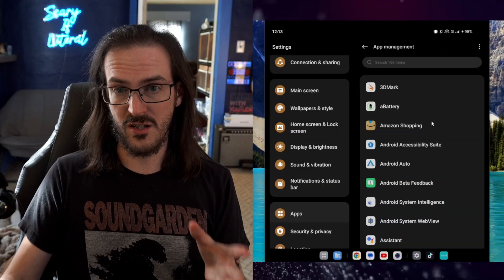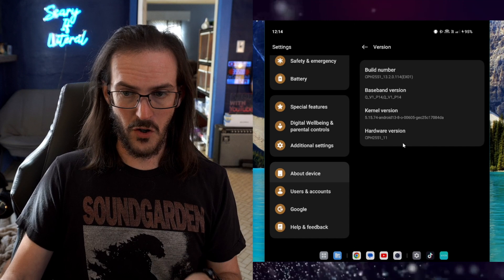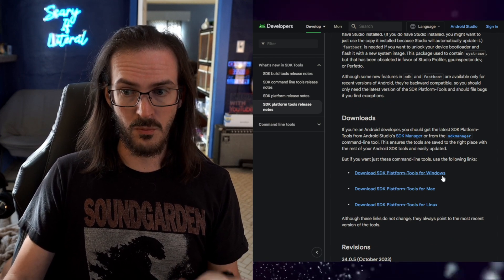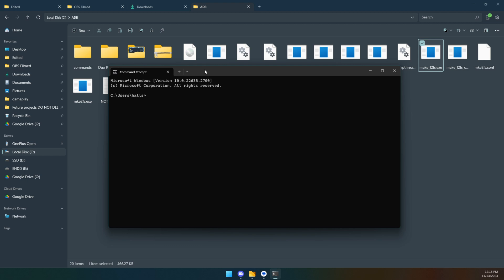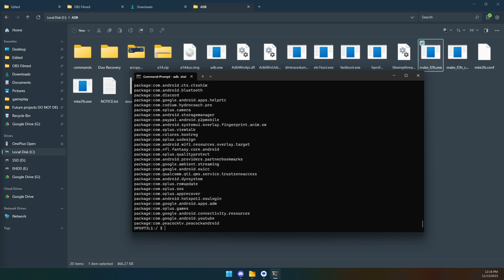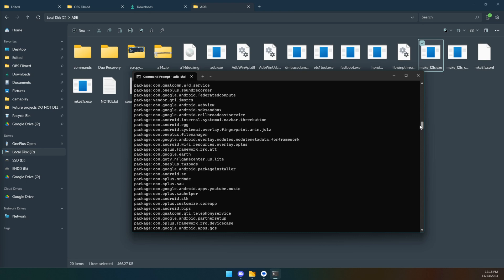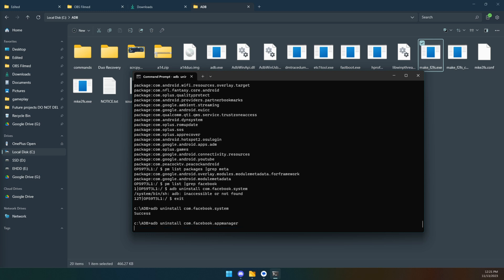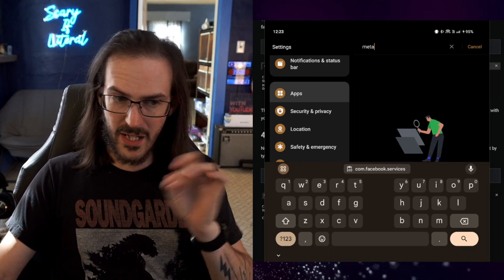How to remove HIDDEN Facebook/Meta apps on OnePlus Open (or any other phone)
adb uninstall com.facebook.system
adb uninstall com.facebook.appmanager
adb uninstall com.facebook.services